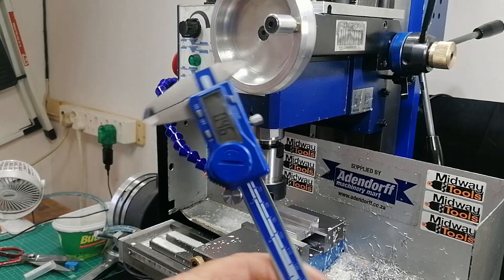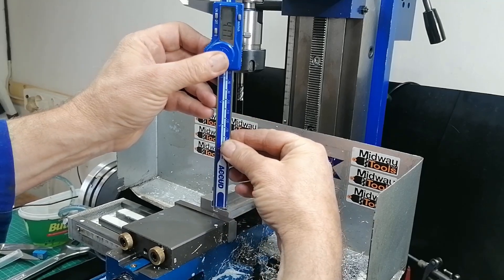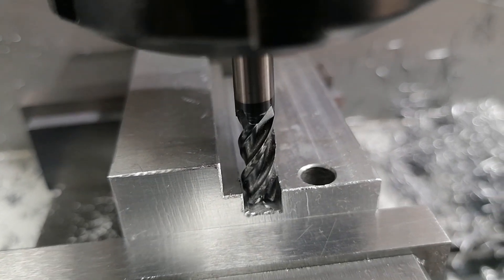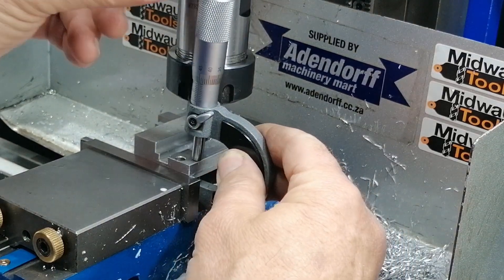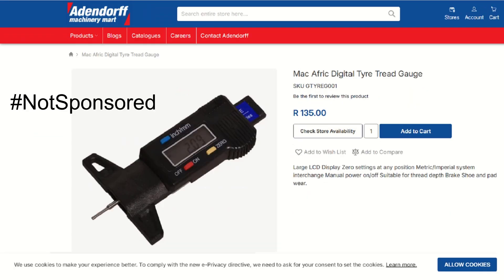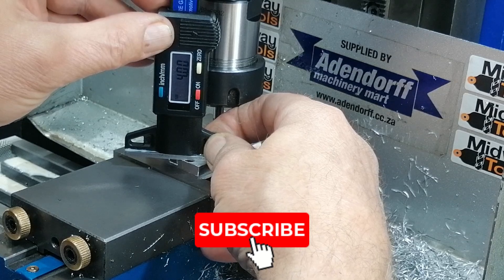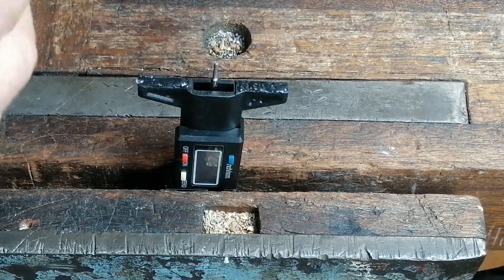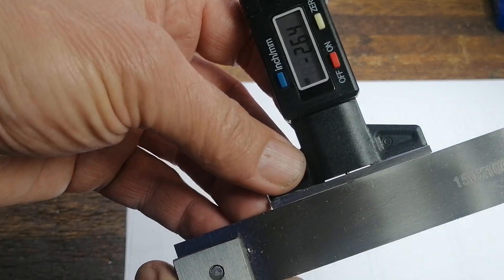Depth Gauge with a Tire Tread Gauge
There’s no space to use a vernier calliper when you're halfway through a milling job on a mini mill — especially with the head down close to the workpiece. And if you don’t have a DRO, lifting the head just to take a measurement isn’t an option. In this video, I show you a surprisingly effective solution: a cheap tire tread depth gauge.
For just 135 rand (around $8), I found a digital depth gauge accurate to 0.01 mm — perfect for tight spaces where a vernier or depth mic won’t fit. I also walk through a simple modification to make it sit flat on small parts and deliver reliable results in any setup.

Timestamps:
00:00 Introduction
01:11 Existing Options
01:47 My Solution
02:18 Making it Mill-accurate
03:11 Accuracy Test
04:15 Outro